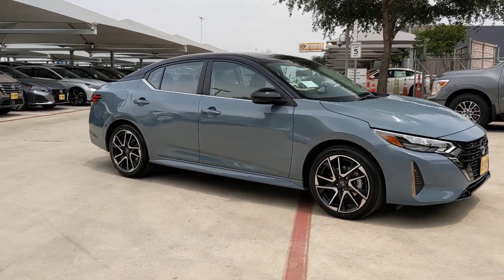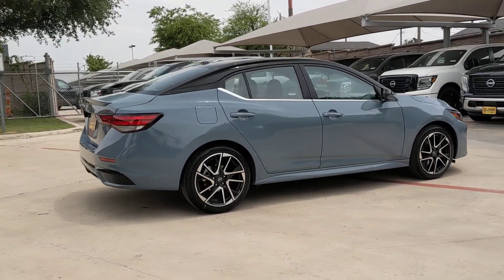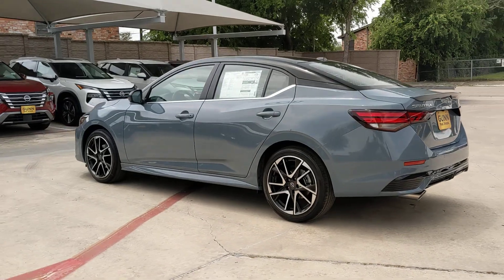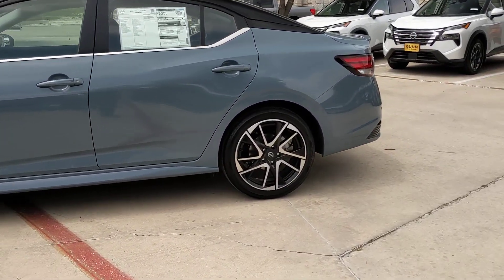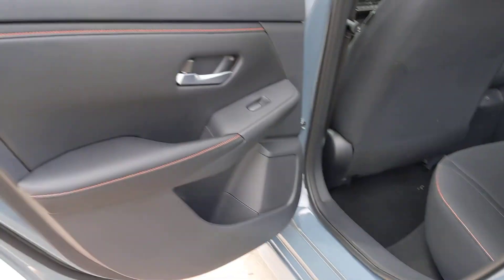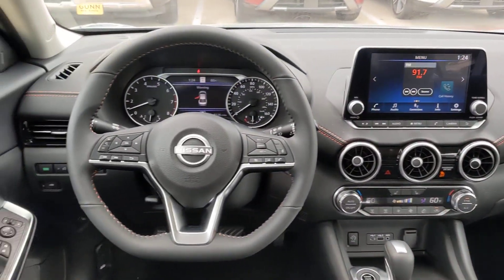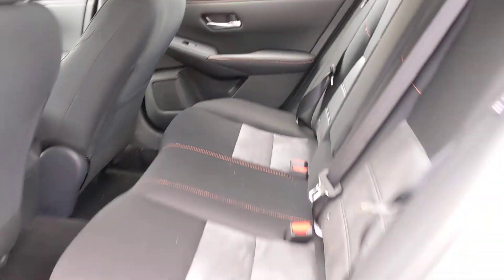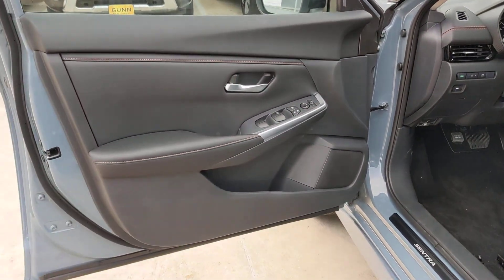2024 Nissan Sentra San Antonio, Austin, Houston, New Braunfels, Helotes, TX N240970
Atlantic Gray Metallic/Super Black New 2024 Nissan Sentra SR available in San Antonio, Texas at Gunn Nissan. Servicing the Austin, Houston, New Braunfels, Helotes, TX area.

Gunn Nissan
12838 San Predro